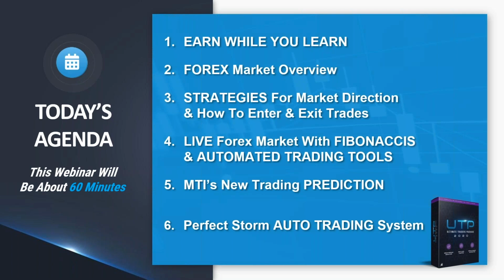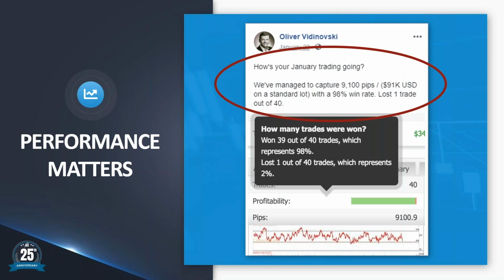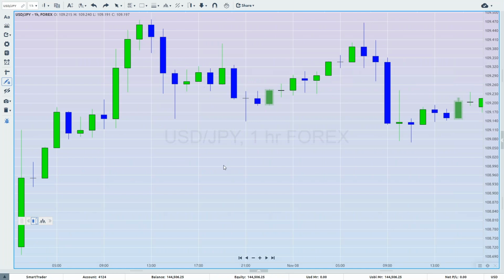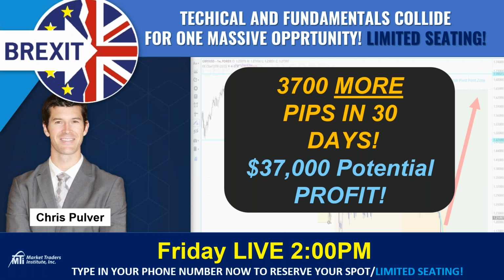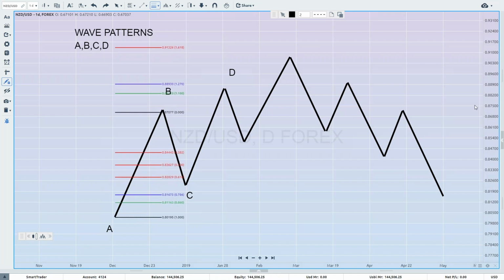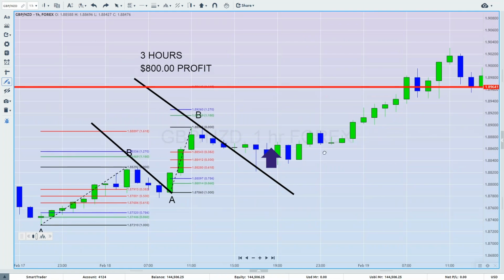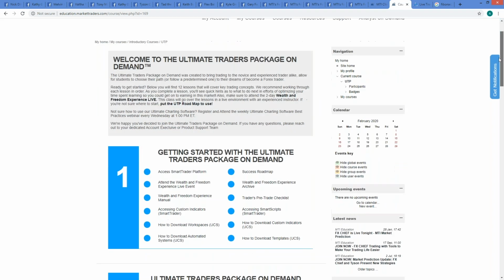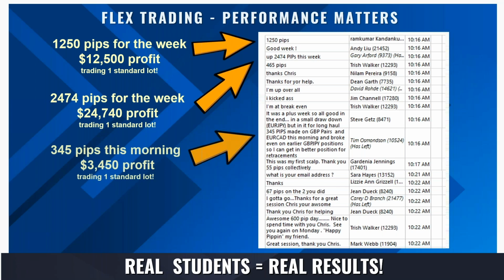Investor Inspiration - Aaron Hunziker